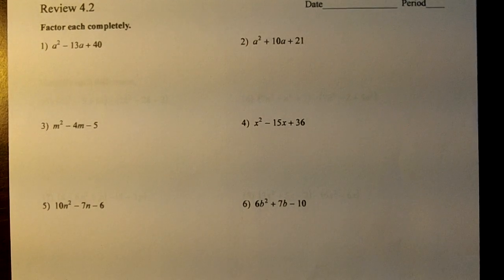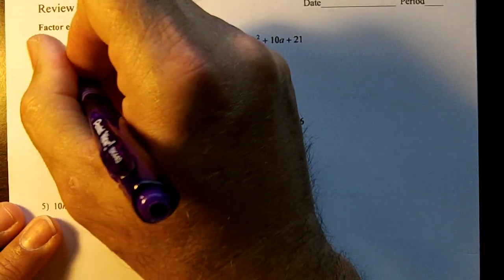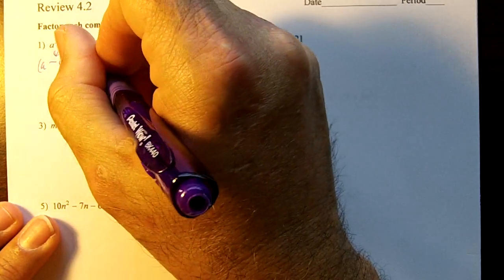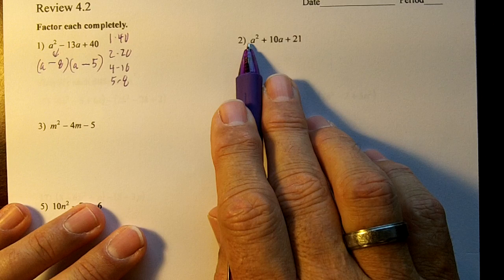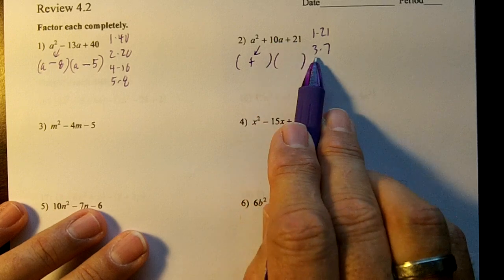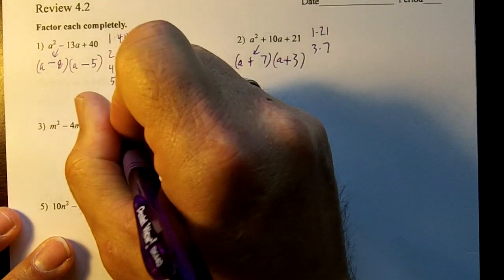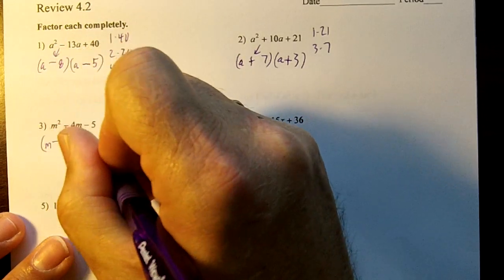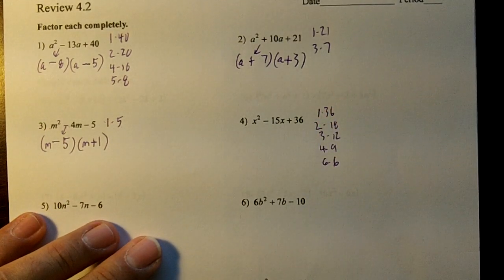ALG TEST 4 2 REVIEW 2019 01